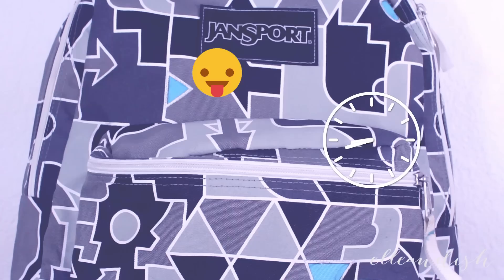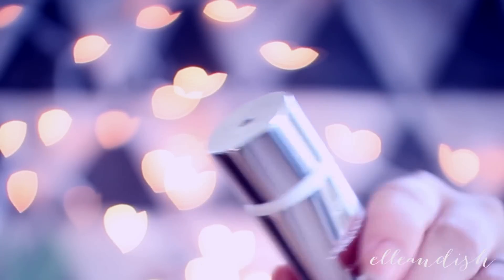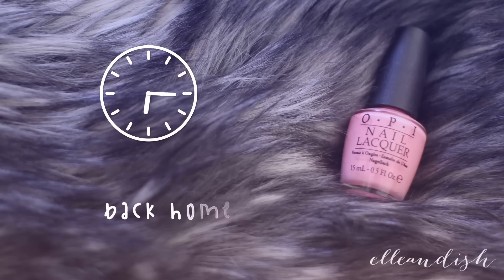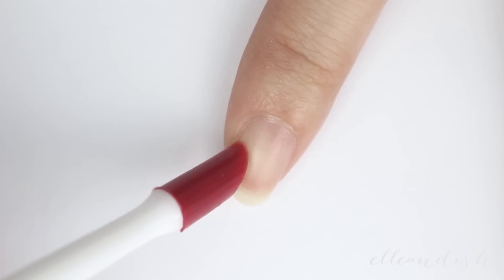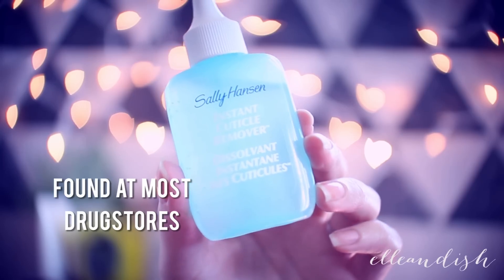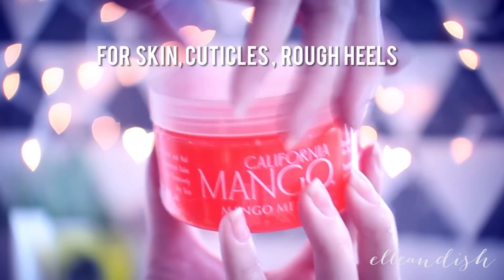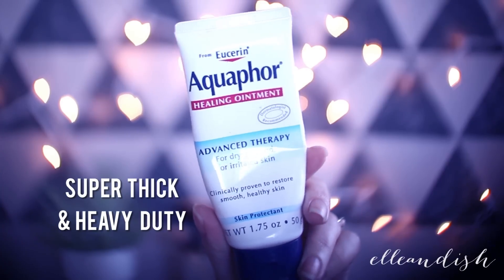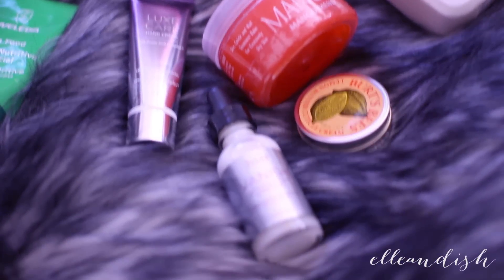24 Hour Winter Routine: Cuticles & Moisturized Hands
Want neat cuticles and moisturized hands this winter?  I'm sharing my favorite products with you!  And no I do NOT cut my cuticles.. I moisturize them and simply push them back :)

Cheyenne Joseph
I will contact you later today via YouTube Messaging or Google+! (1/3/15)

How I made the DIY bokeh hearts:
This tutorial is by my friend Cristina!  She is awesome, tell her I sent you!

❥ Materials →
Cetaphil Moisturizing Lotion

(Similar hand cream) Julep Rock Star Hand Cream with the same twist cap
Burts Bees Lemon Butter Cuticle Cream

Sally Hansen Cuticle Remover Gel

Weleda Skin Food

❥ I'm Wearing →
Abercrombie flannel shirt (old)

❥ Music →
"Solar Flares"

❥ Filming →

Lens used for filming:
1.4 Sigma Lens

Lighting stands:

With brighter Light Bulbs:

Adobe Premiere Pro (each movie clip is manually color corrected to get this filtered color look)
Adobe Photoshop
Picasa 3.9

FTC →  Everything was purchased myself.  I was not paid to make this video.